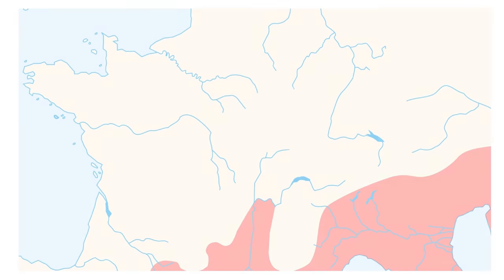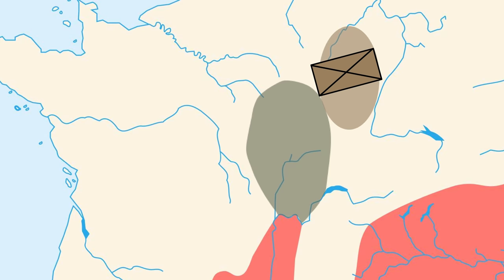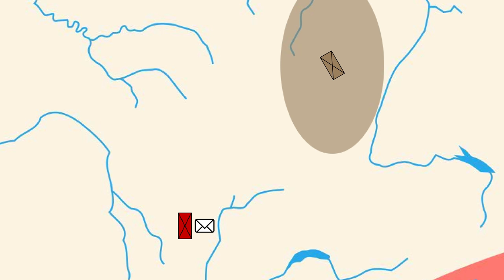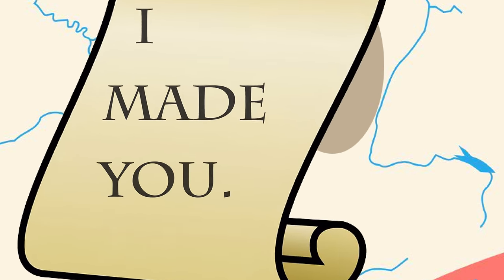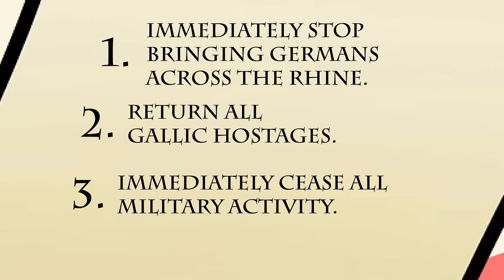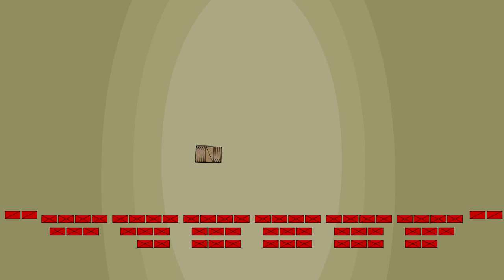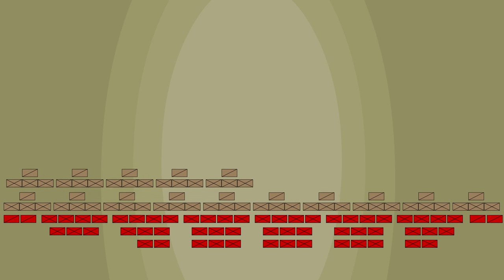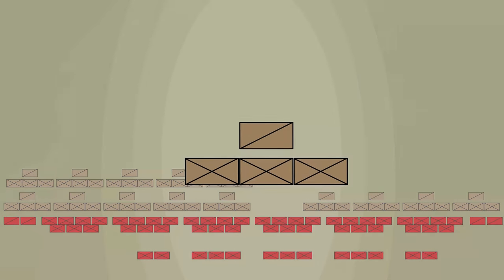Caesar vs Ariovistus (58 B.C.E.)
Music is:
"I //\\ I," by Discount Fireworks
"Day Bird," by Broke For Free
"Hallon," by Christian Bjoerklund